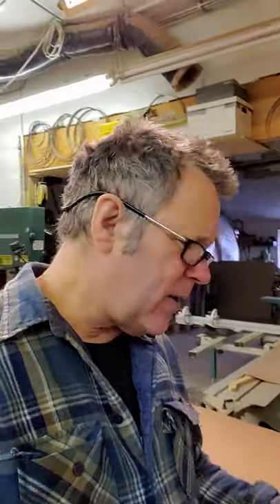Large Template Guide for Curved Joinery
Using a 1-1/2" template guild bushing will allow you to offset a 1/2" router bit to either side of a cutting seam to create perfectly match curved joints.